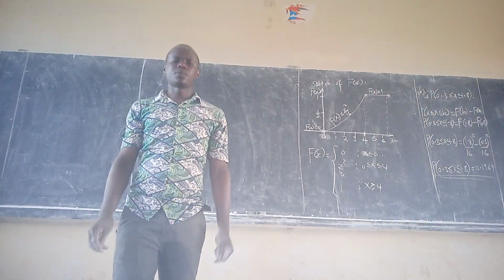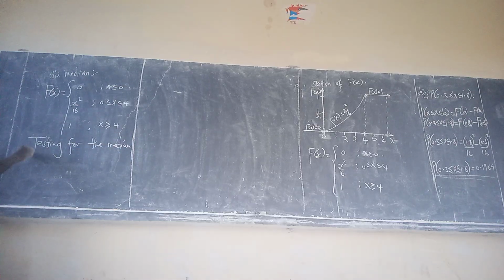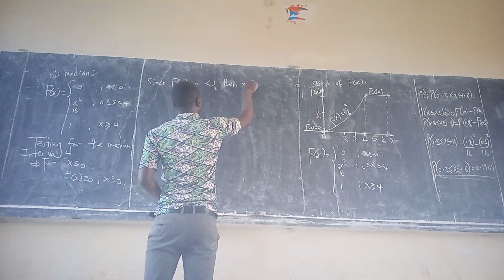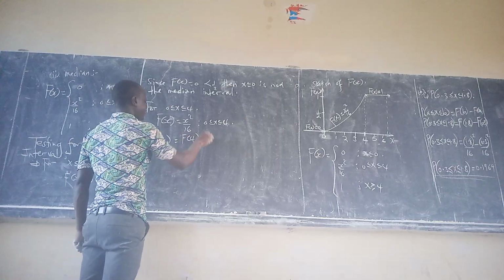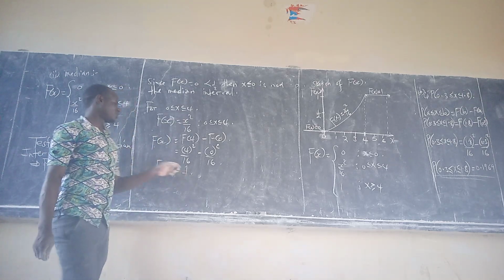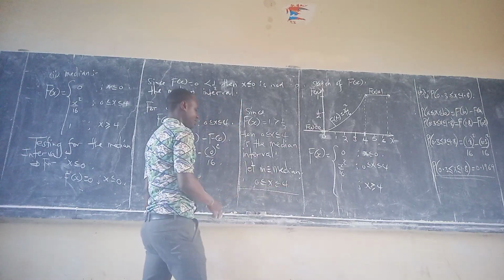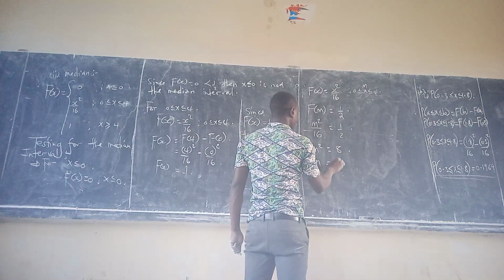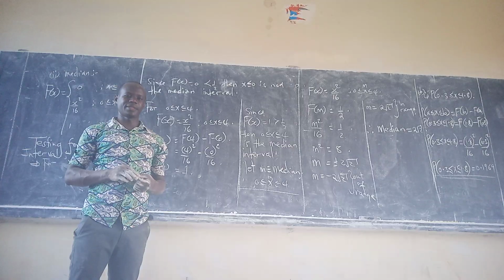Last video on determination of a CDF of a simple pdf ,its sketch, and using it to find Prob and Med.